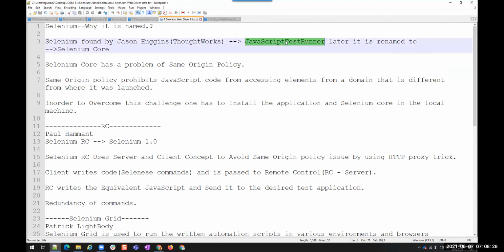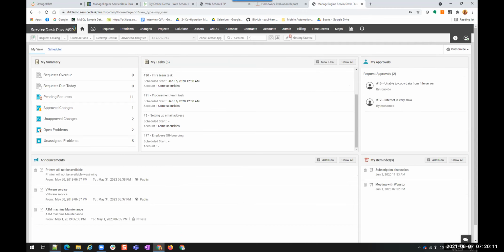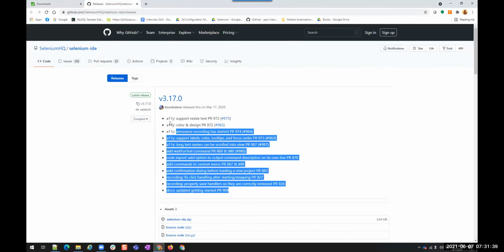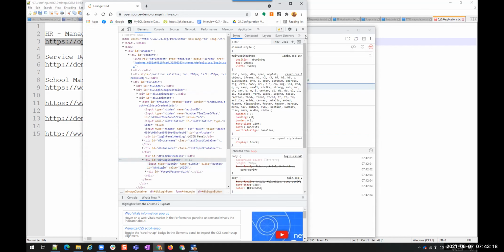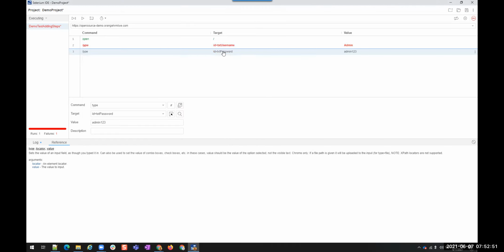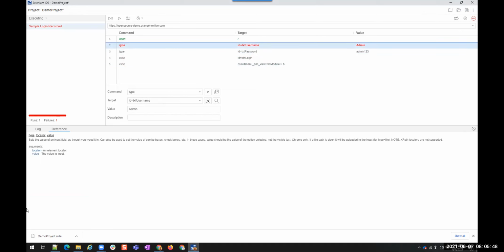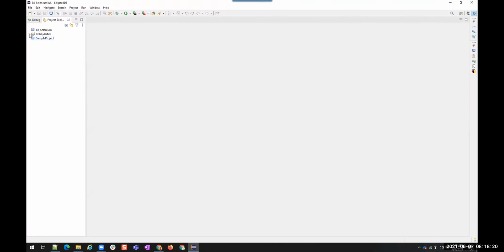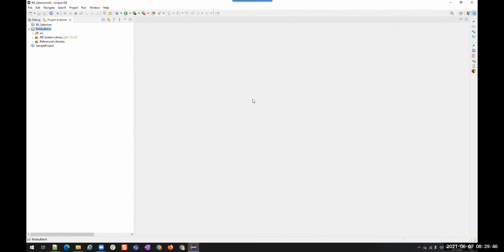21 Introduction to Selenium IDE WebDriver Setup